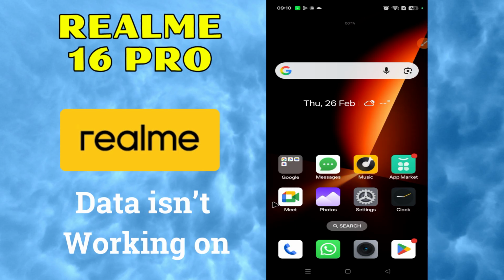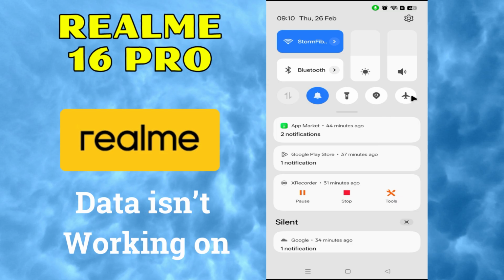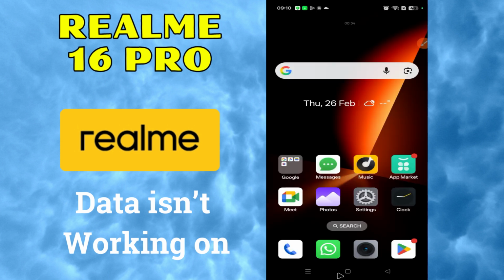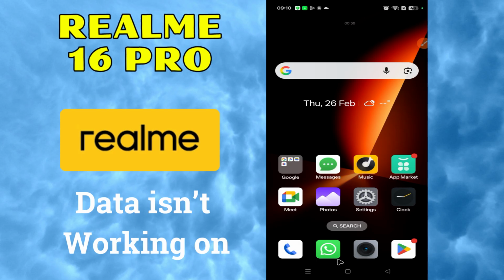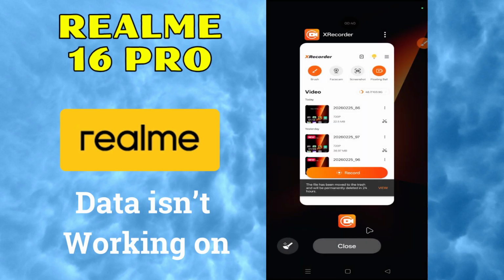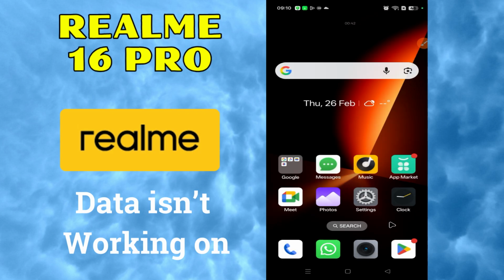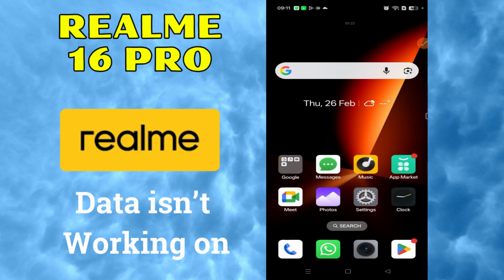How to Fix Mobile Data Not Working on Realme 16 Pro (Internet Problem Fix)